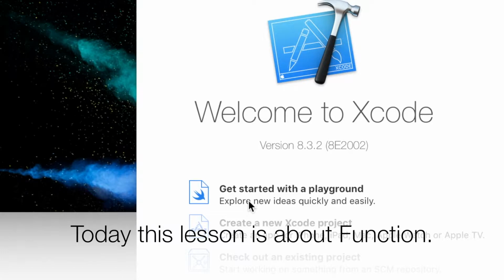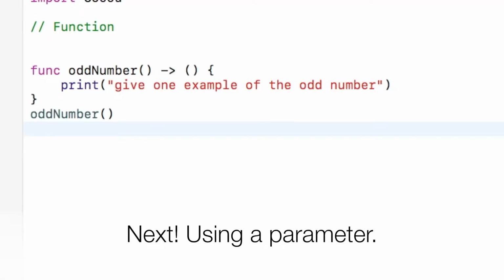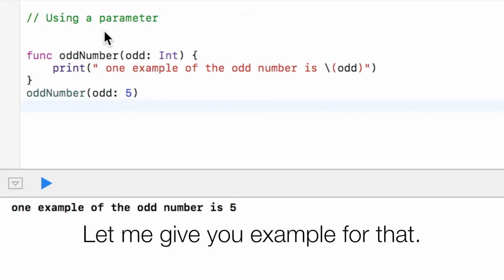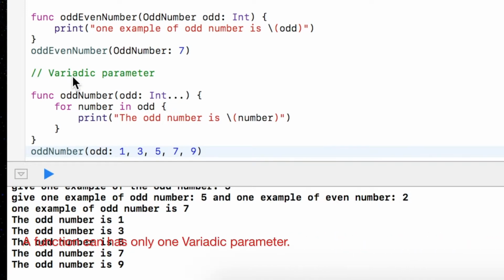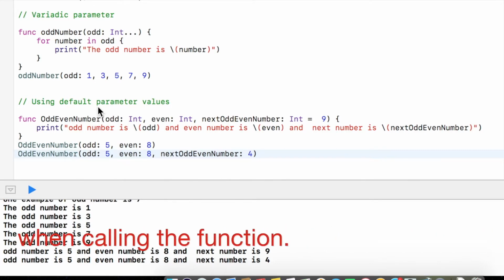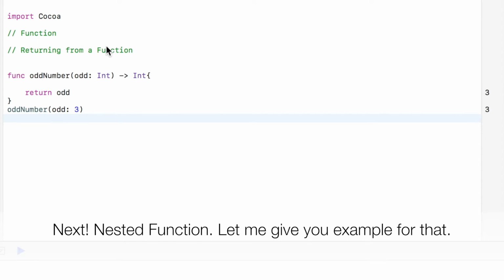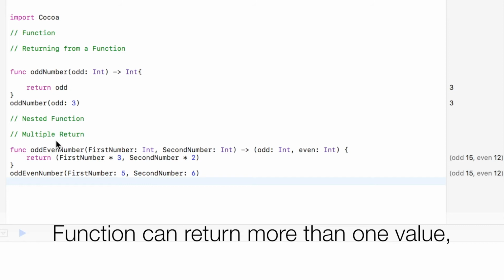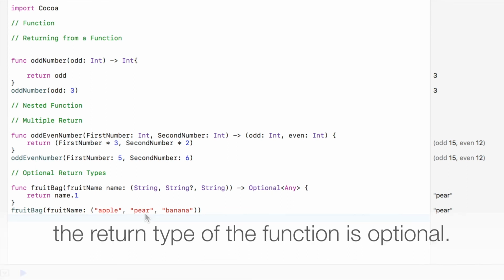Functions in Swift ( Lesson 7 )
Swift Programming for beginners. This lesson is about Function.

Already cover:

7:13 Variable and Constant (Lesson 1)
8:00 Conditionals (Lesson 2)
7:50 Switch (Lesson 3 Part 1)
7:10 Switch (Lesson 3 Part 2)
7:17 Loops (Lesson 4)
4:26 Optionals (Lesson 5 Part 1)
6:10 Optionals (Lesson 5 Part 2)
5:47 Optionals (Lesson 5 Part 3)
19:43 Collections Types: Arrays, Dictionaries, Sets (Lesson 6)